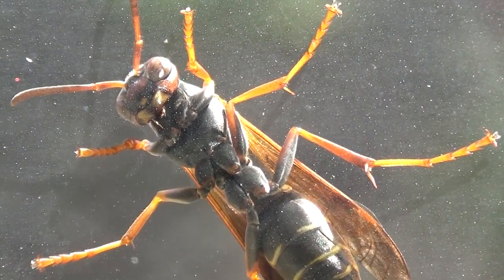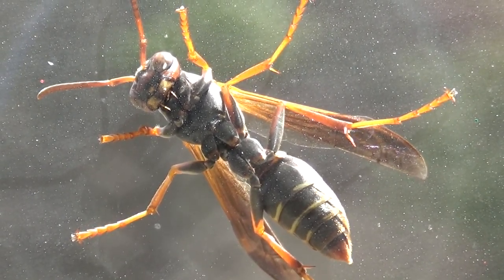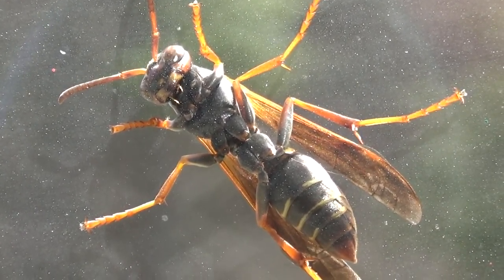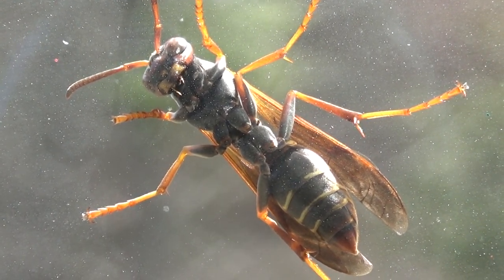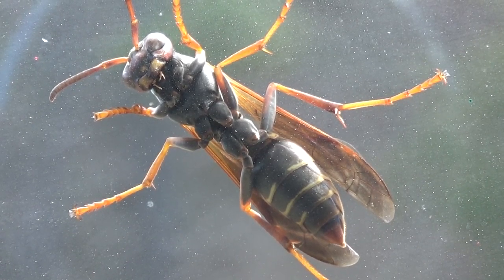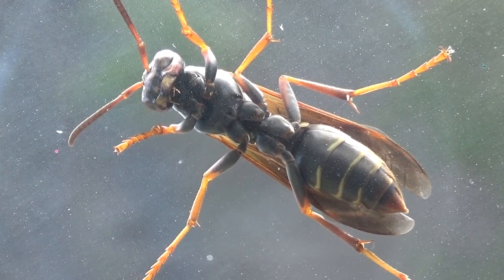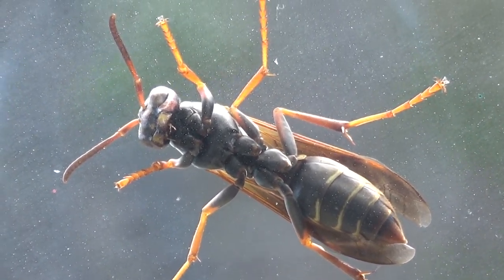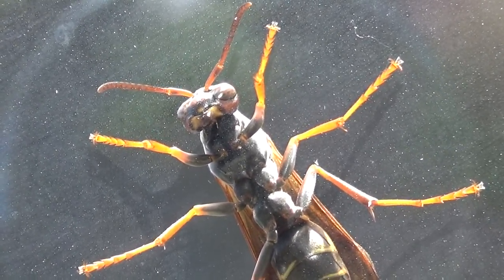Underneath Of Bee Holding On To Glass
Watch the bee hold on to the glass and very slowly making steps.